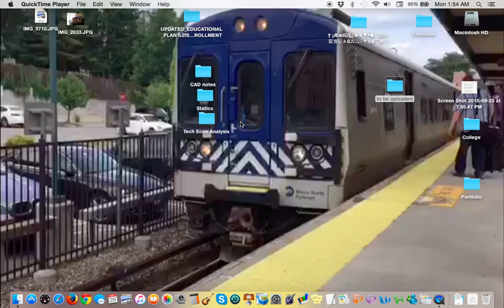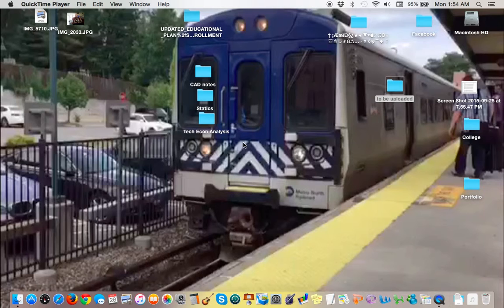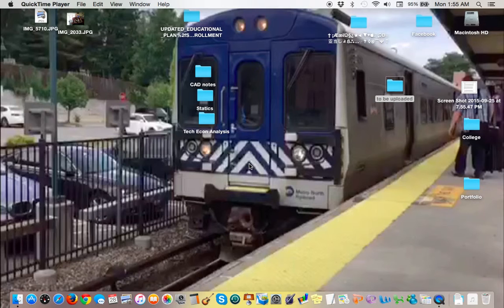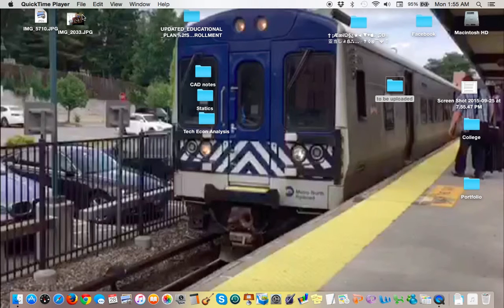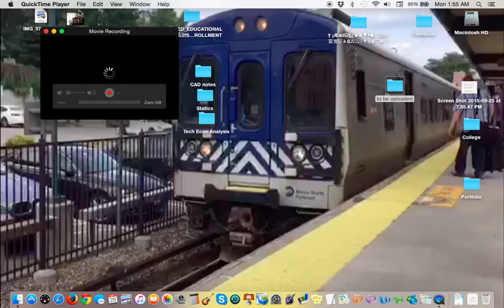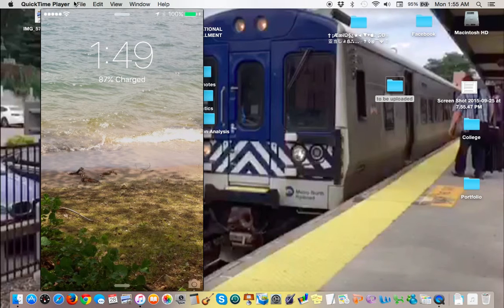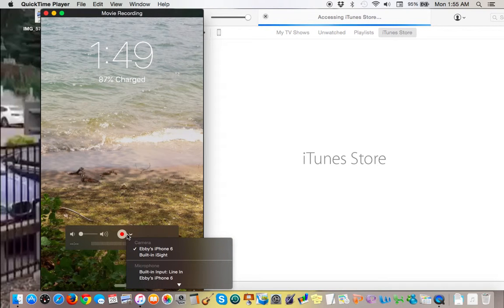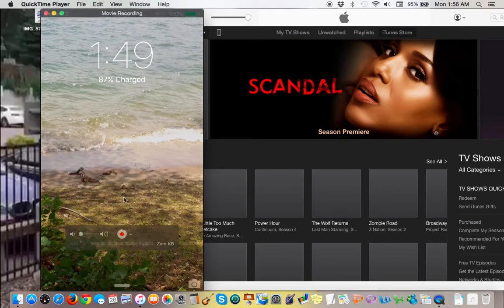How to Screen Record an iOS Device using External Application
If you have a iOS device that runs iOS 8 -  iOS 10 and a Mac Computer that runs Yosemite or higher, you can use Quicktime on your computer to screen record your iOS device. Here's how to do it.
1. Plug in your iOS device.
2. Open Quicktime on the computer.
3. Click "File" then "New Movie Recording"
4. Select your iOS device as the camera.

EDIT: With the release of iOS 11, the ability to screen record your iOS device is now built into said device. Here's how to screen record straight from your iOS device.